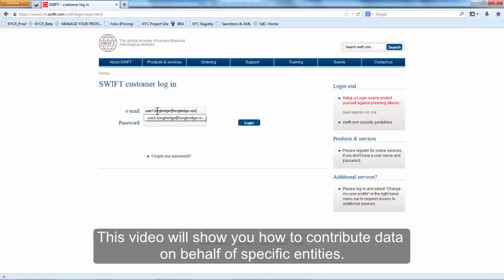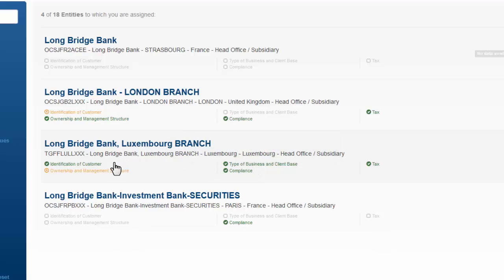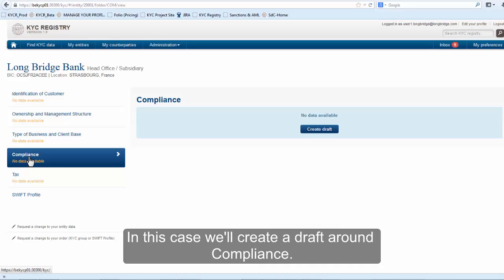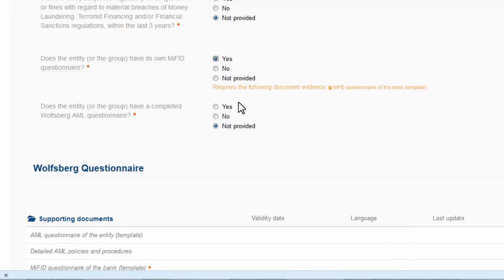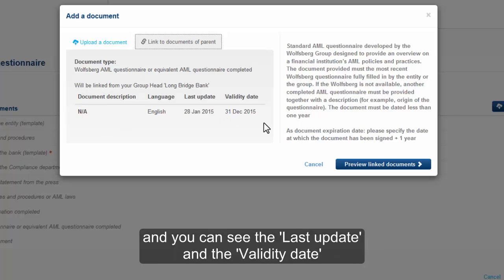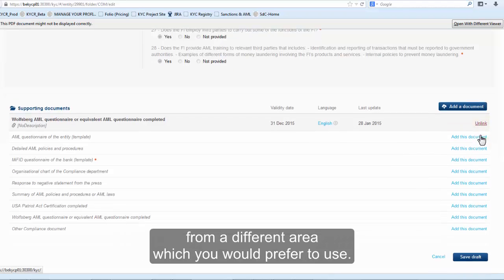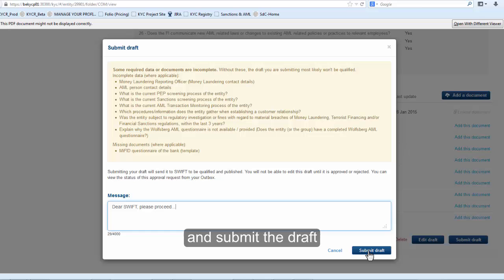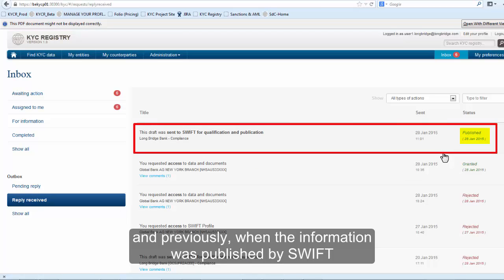KYC Registry Demo Video - Data Contribution